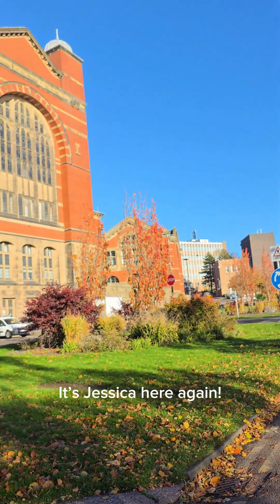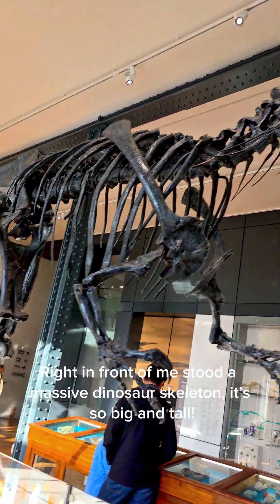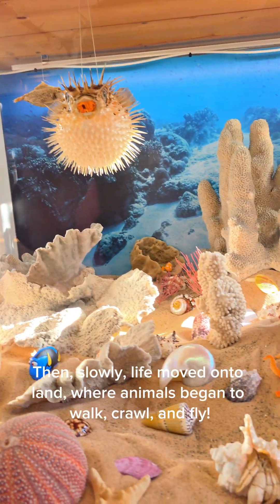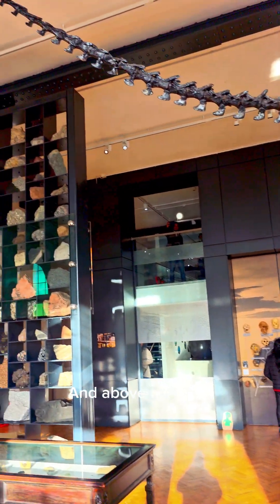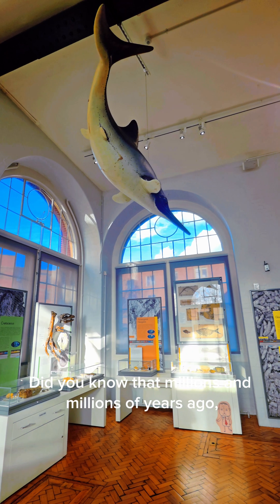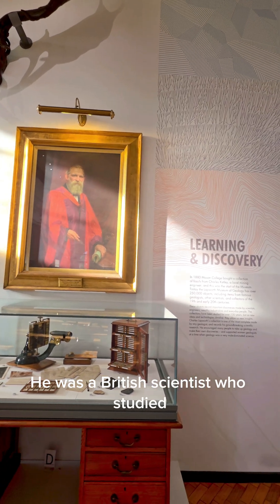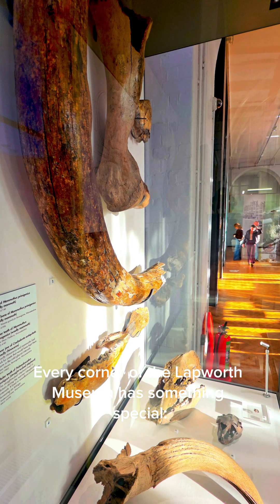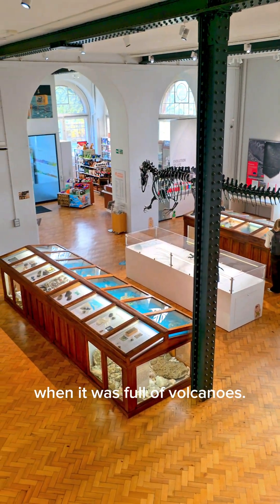Lapworth Museum of Geology/ University of Birmingham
🎬 Jessica Explores the Lapworth Museum! 🦖💎🌊 | Dinosaurs, Fossils & Earth’s Secrets 🌍

Hi friends! 👋💖
Join me, Jessica, on an amazing adventure through time at the Lapworth Museum of Geology inside the University of Birmingham! 🎓🏛️

This museum is full of wonders — from giant dinosaurs 🦕, flying reptiles 🦅, and sparkly crystals 💎, to tiny sea fossils 🐚 and ancient human skulls 💀!
I learned how our planet 🌍 was formed by volcanoes 🌋, earthquakes 🌏, and moving plates, and how life evolved from the sea 🌊 to the land 🌿!

You’ll also meet the clever scientist Charles Lapworth 👨‍🔬, who studied rocks and fossils to uncover Earth’s amazing history. 🪨✨

Every part of this museum is full of surprises — from shimmering minerals to fossils trapped in glass bottles! 🧴🌈
It’s a fun, educational place where science feels like magic! 🧠💫